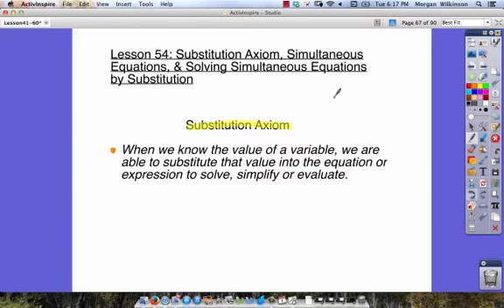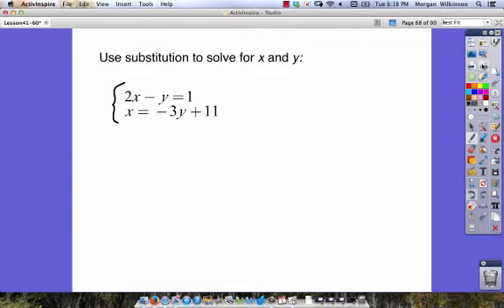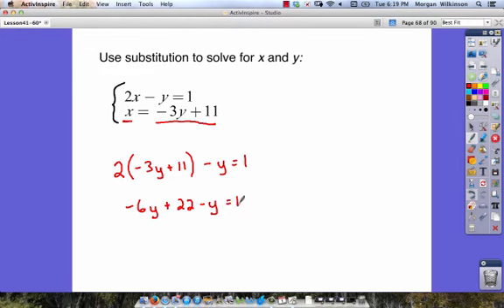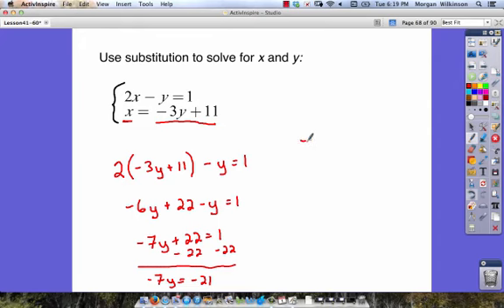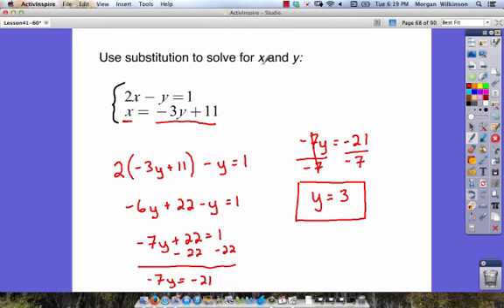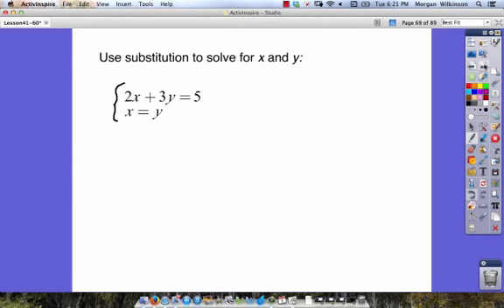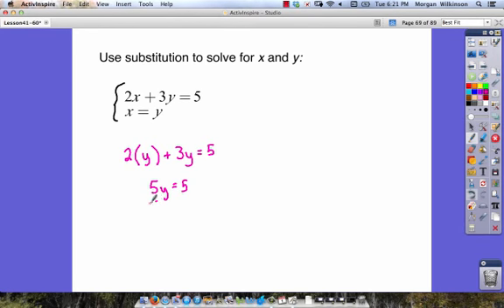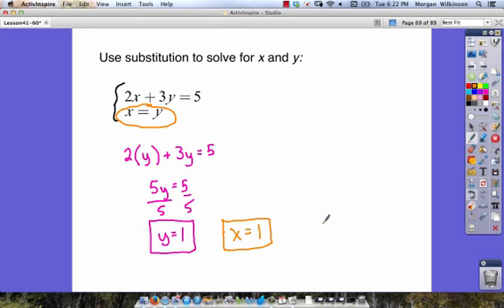Algebra 1 Lesson 54